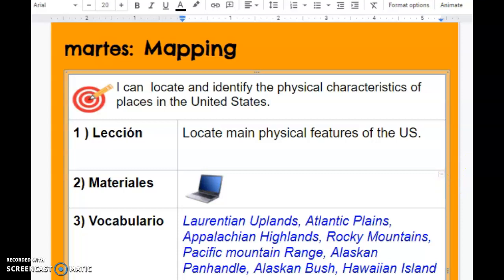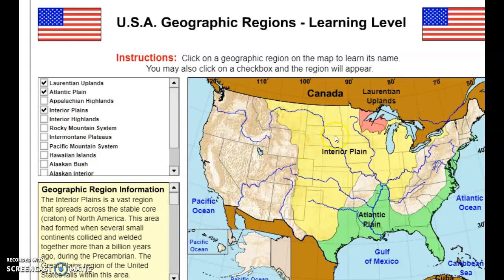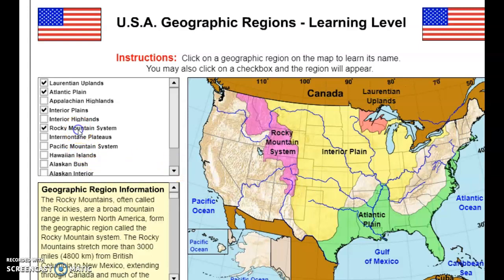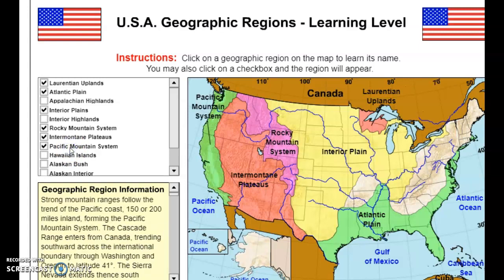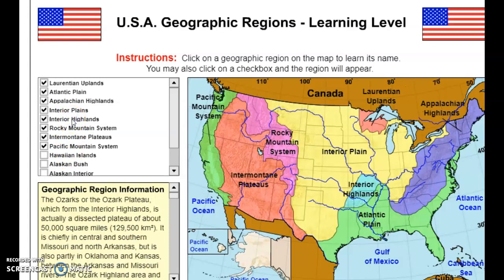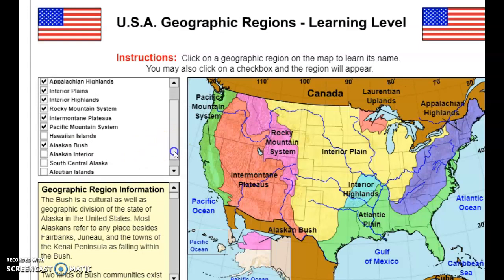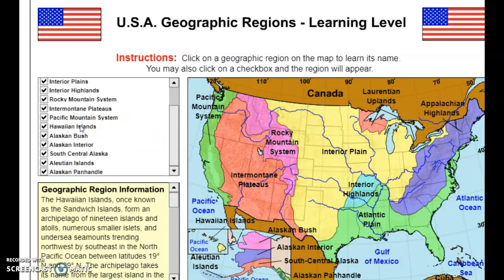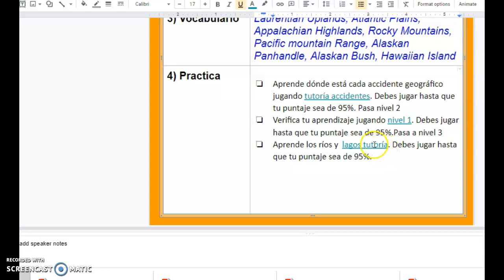Mapping 2 Physical feaures